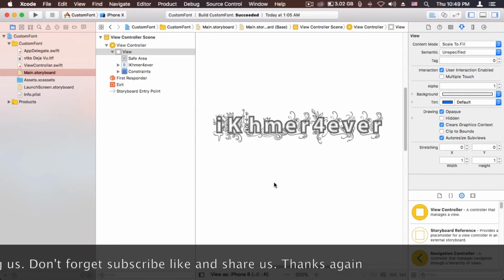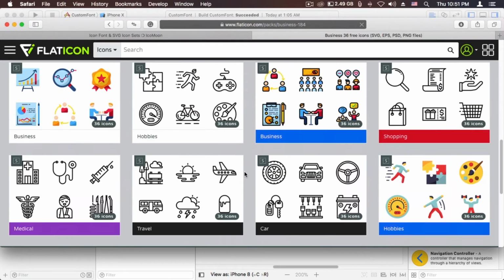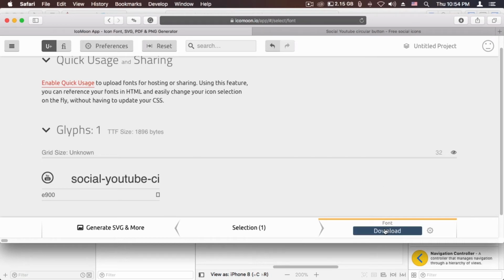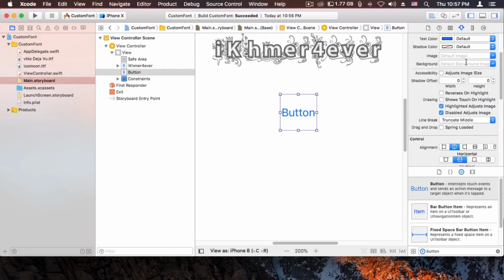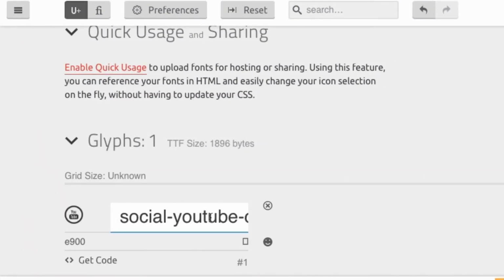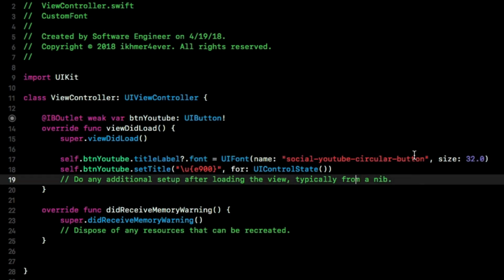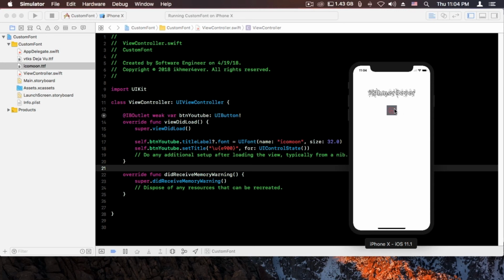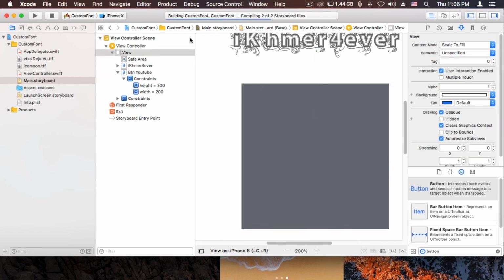How to make own icon font using icomoon.io with svg file | Icon Font & SVG Icon Sets ❍ IcoMoon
Topic: How to make own icon font using icomoon.io with svg file | Icon Font & SVG Icon Sets ❍ IcoMoon.
IcoMoon is striving to build and provide the best iconography and icon management tool for perfectionists. IcoMoon's icon library features only the very best icon sets out there. All of our icons are designed on a precise pixel grid. The IcoMoon app lets you build and use your own icon packs in many different formats including SVG, Polymer, PDF, XAML, CSH, icon font or simple PNG/CSS sprites.

ios use custom font in xibcustom fonts in ios,
custom fonts in ios Original videos by ikhmer4ever